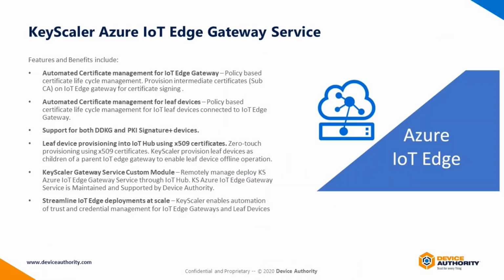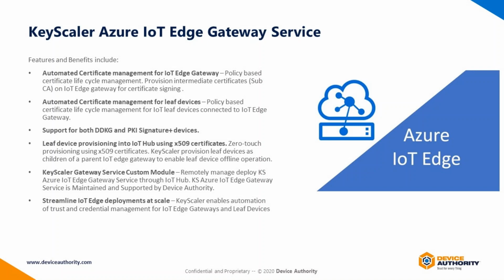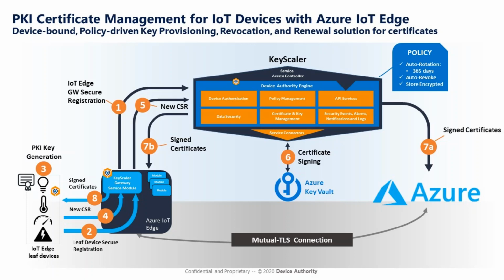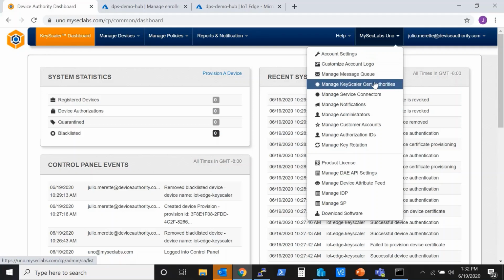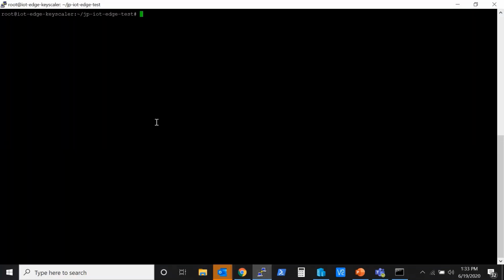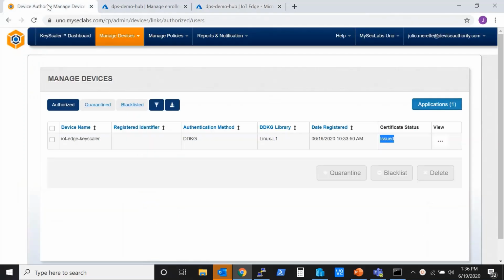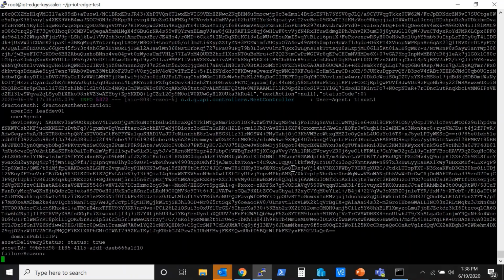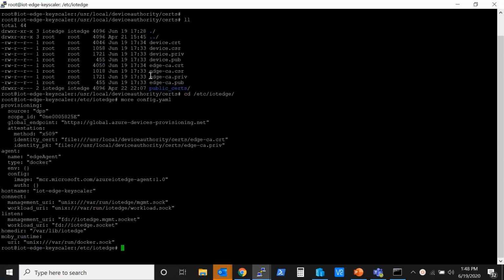KeyScaler integration with Microsoft Azure IoT Edge Demo